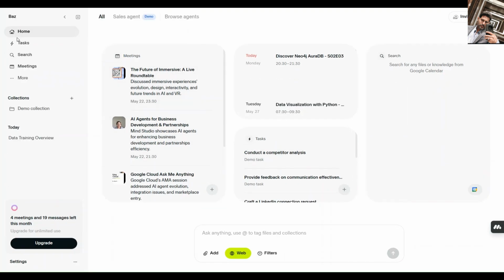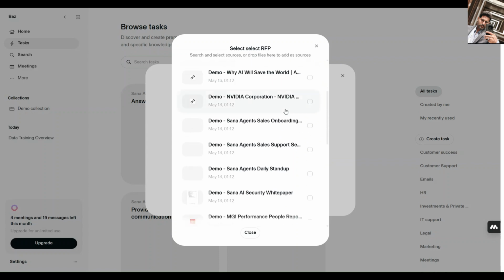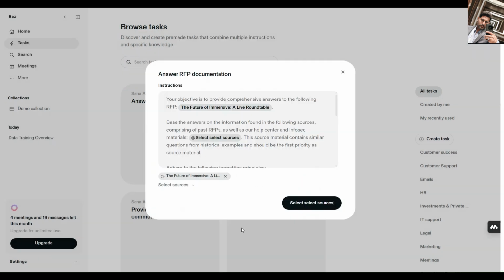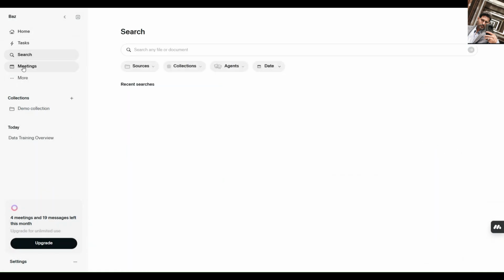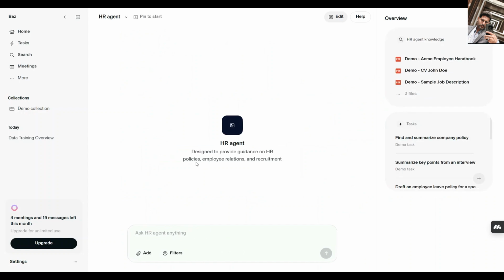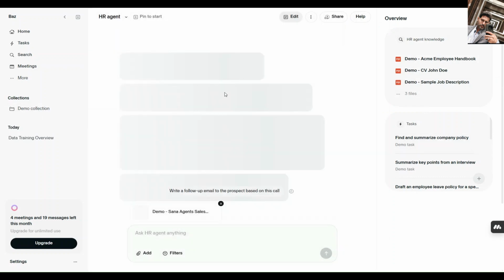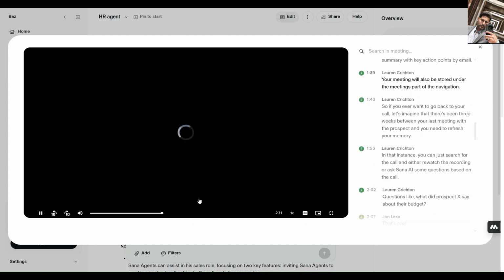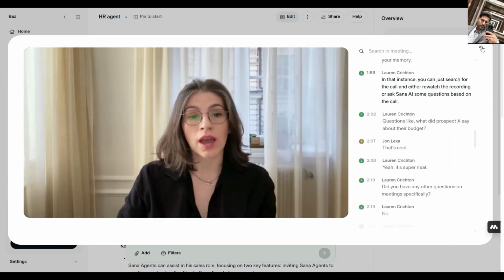ProductHunt 2 :Sana.ai Platform Explained: AI Agents for Meetings, Tasks & Sales Automation